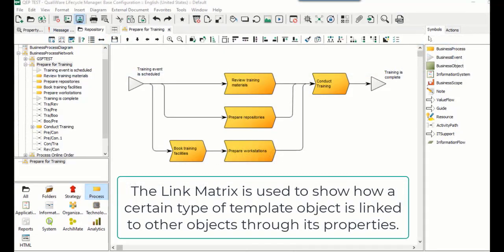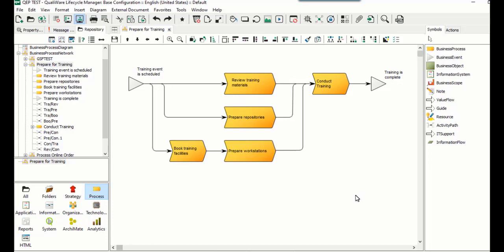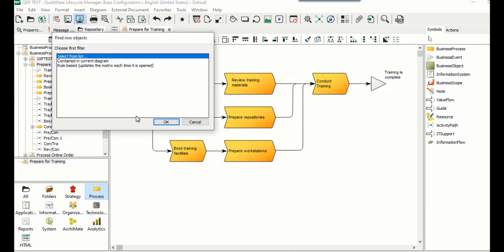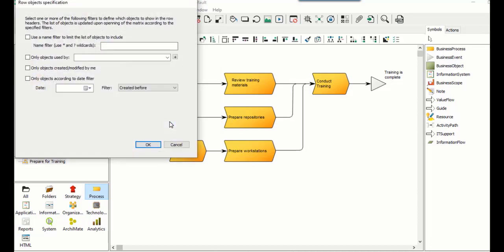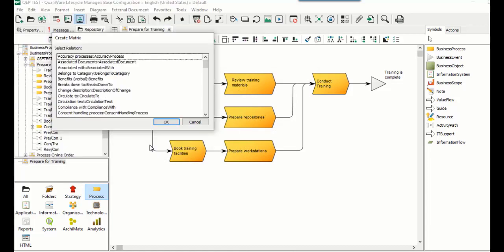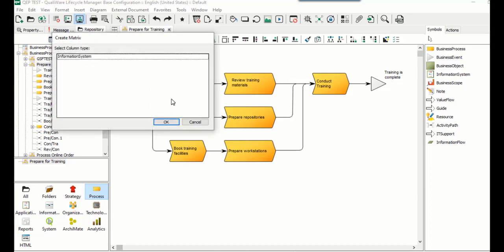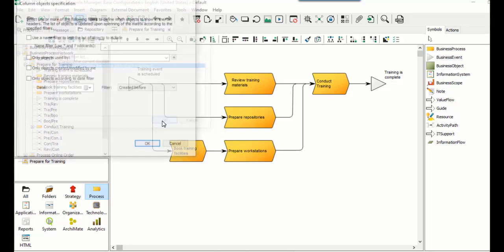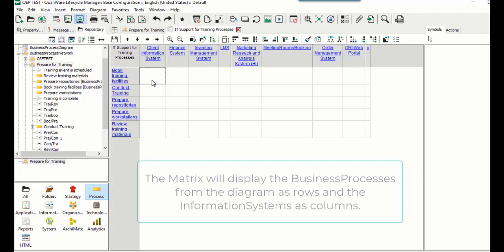How To Create a Link Matrix in QualiWare Lifecycle Manager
This 4 minute training video, presented by CloseReach Director of Training Shanthi Samarasekera, explains how to create a Link Matrix in QualiWare Lifecycle Manager.

Want to learn more?